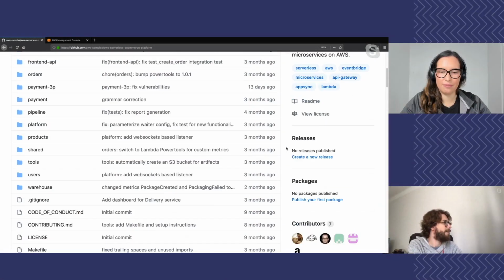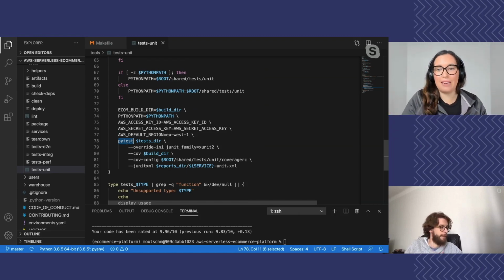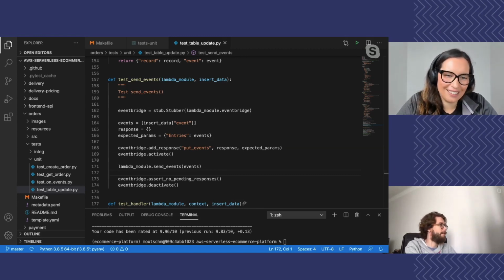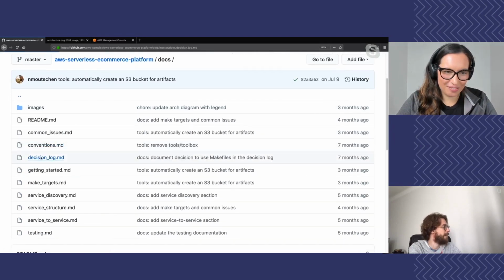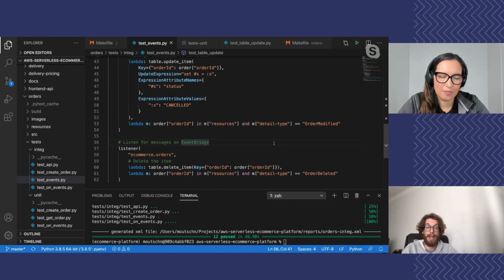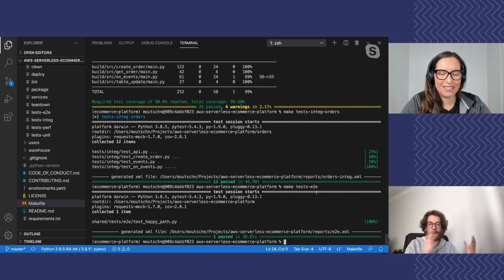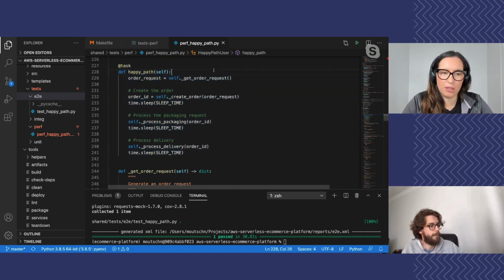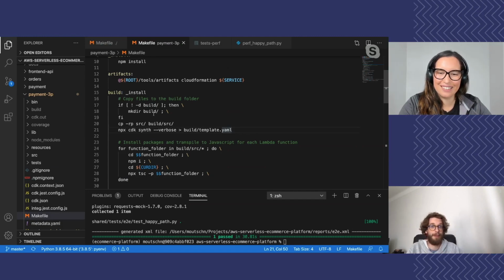PRACTICAL TIPS TO TEST YOUR SERVERLESS APPLICATIONS (local, unit, performance, integration and e2e)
We learn a lot of practical tips to perform all kinds of tests in your serverless applications, we will talk about local, unit tests, performance testing, integration and end to end testing.

This is another episode on the series of interviews "This is not a podcast", where I interview experts about serverless and cloud topics.

In this episode, I talk to Nicolas Moutschen about serverless design principles, mono repo and then we focus on different testing strategies (local, unit, performance, integration and e2e).

00:00 - Introduction
01:50 - What is a solution architect at AWS?
05:32 - Serverless design principles
13:29 - Monorepos for serverless
19:46 - Local testing
22:53 - Unit testing
51:36 - Integration testing
01:00:21 - End to end testing
01:05:12 - Performance testing